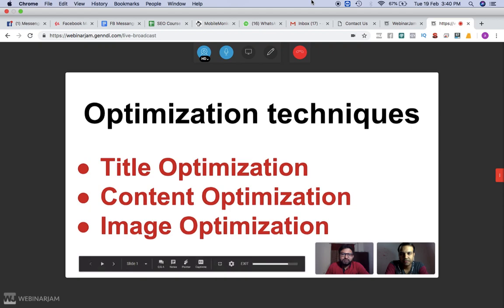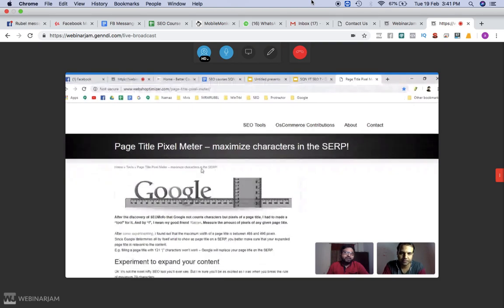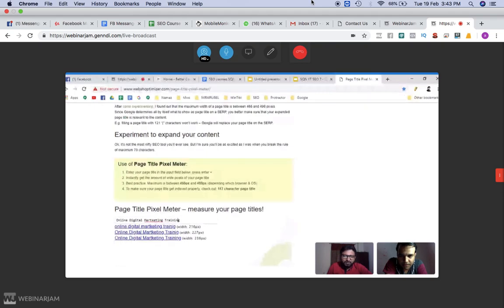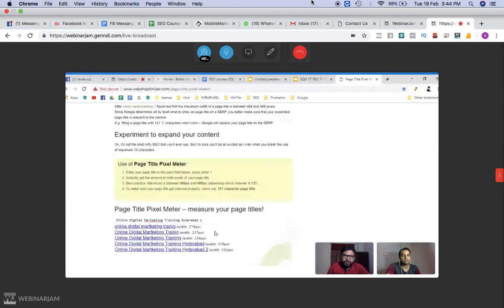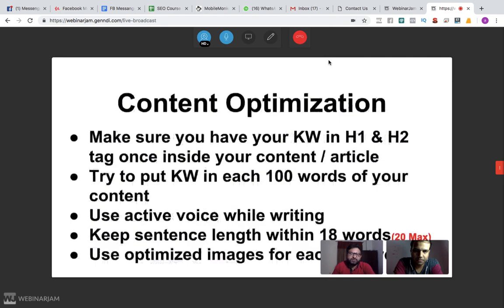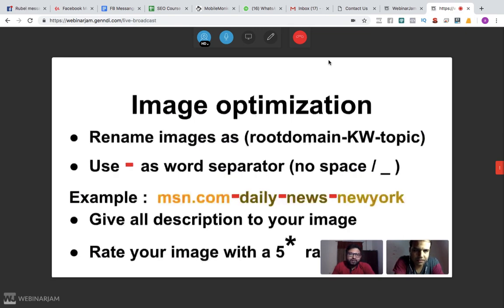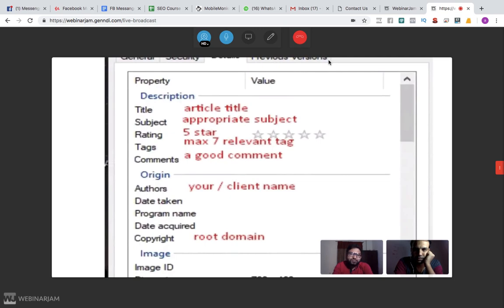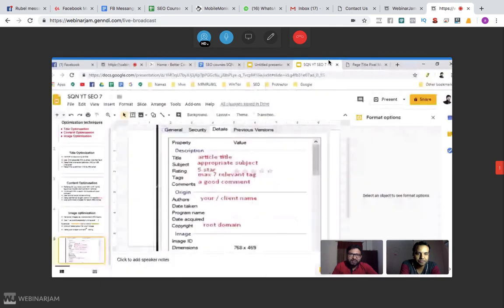SEO Tutorial 6: 3 Optimization Techniques to Rank on 1st Page of Google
In this SEO tutorial for beginners, you'll learn about 3 Optimization Techniques to Rank on 1st Page of Google.